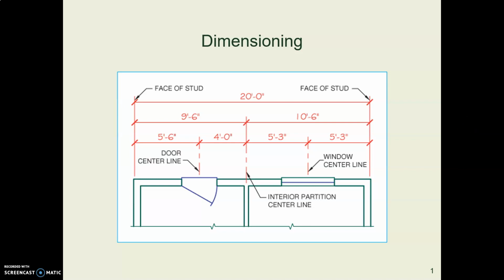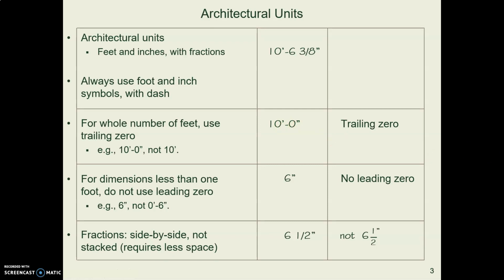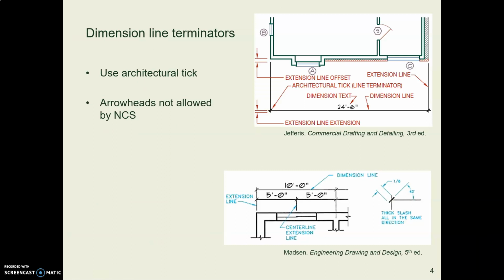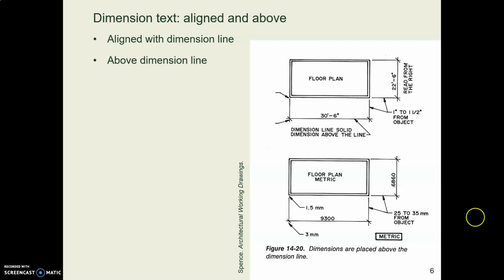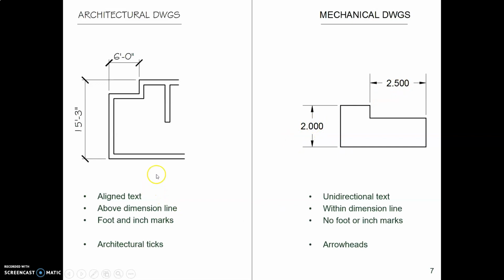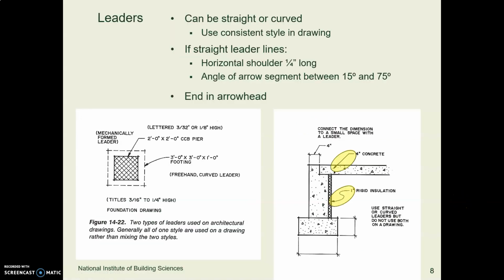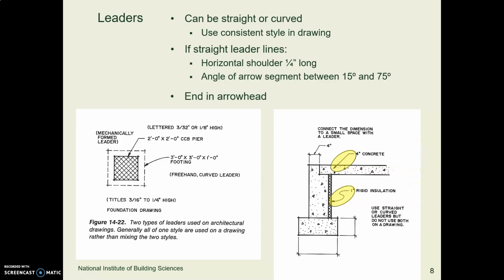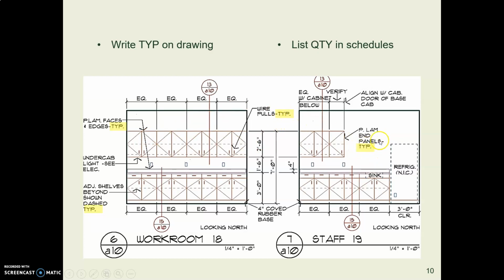CB10a dimensioning std text and arrows